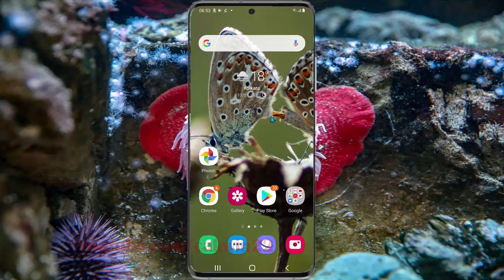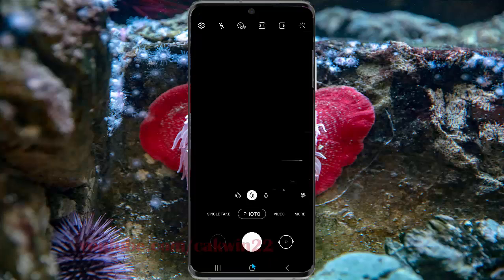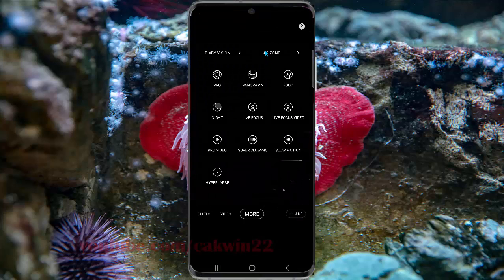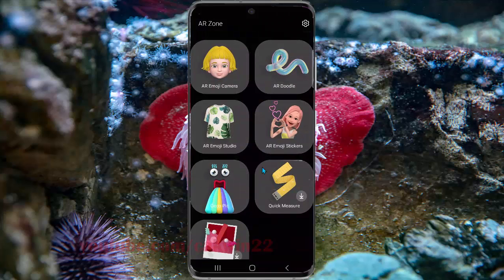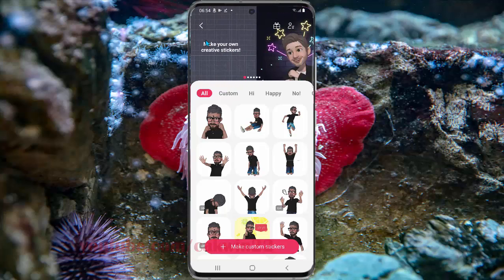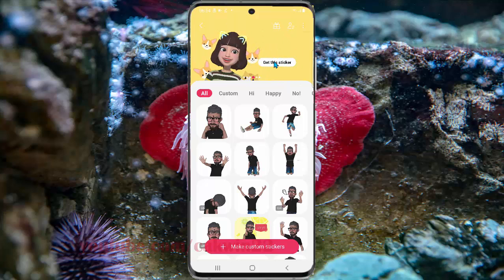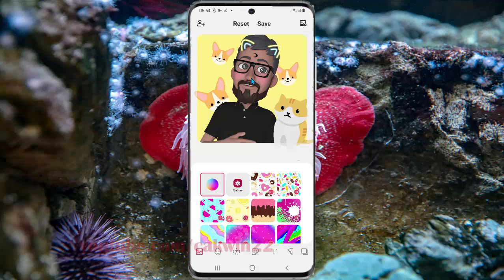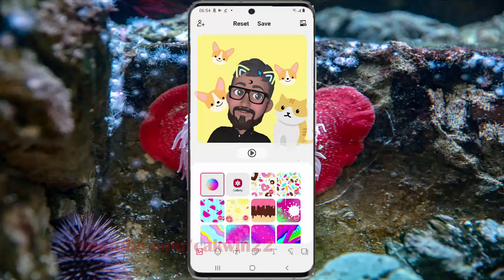Samsung Galaxy S20 : How to get Ar Emoji stickers (Android 11)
This video show How to get Ar Emoji stickers in Samsung Galaxy S20.  In this tutorial I use Samsung Galaxy S20 SM-G980F/DS International version with Android 11